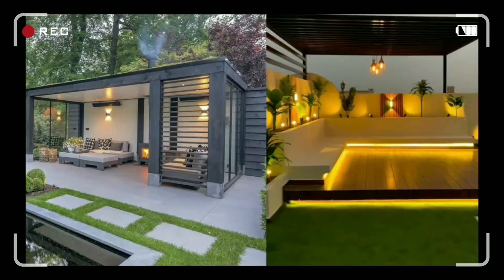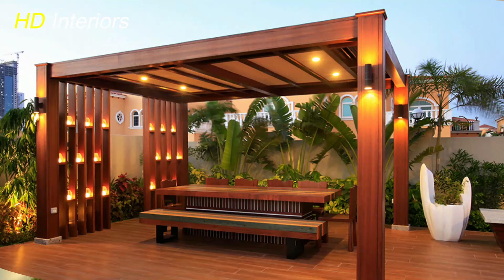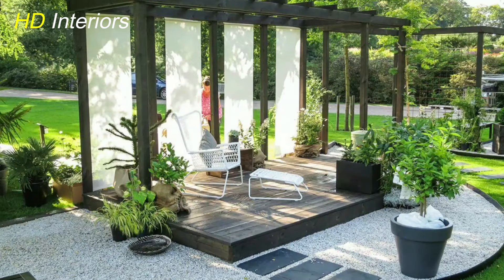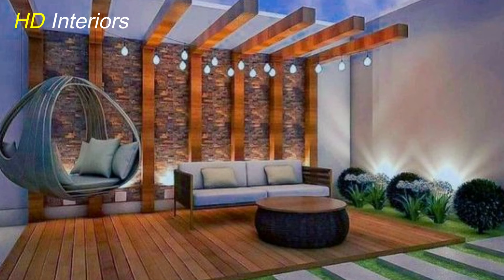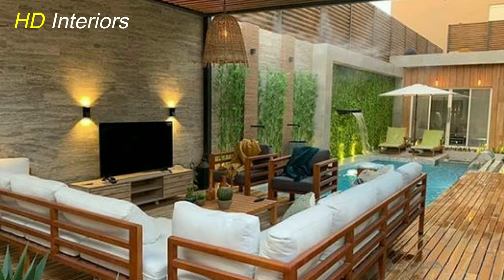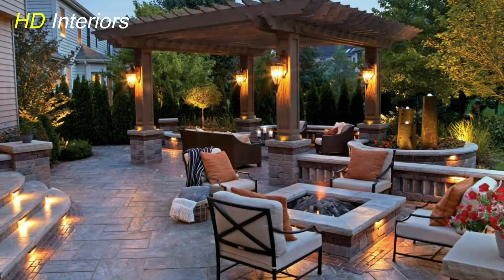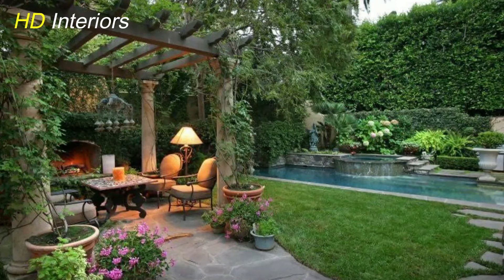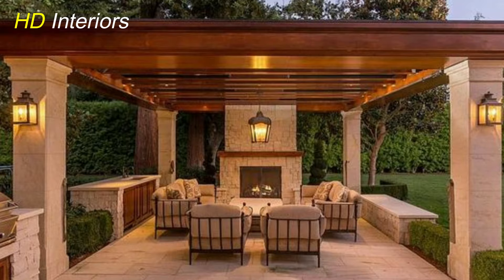Latest Patio Decorating Ideas 2023 | Modern Pergola Design Ideas | 100 Patio Design Ideas 2023 P (2)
In this video, we're diving into the latest and greatest patio decorating ideas of 2023, along with a stunning collection of 100 modern pergola and patio design inspirations. Whether you're looking to revamp your outdoor space or seeking fresh ideas for your new patio, you're in for a treat. Sit back, relax, and let your imagination run wild with these exciting trends!

🛠️ Ready to turn your patio dreams into reality? Discover the most up-to-date decorating ideas that will transform your outdoor space into a stylish haven. From selecting the right furniture and textiles to creating modern pergola masterpieces, this video is your ultimate guide to outdoor design excellence.

🌅 Imagine lounging on a beautifully adorned patio, surrounded by lush greenery and the gentle glow of fairy lights. Visualize the architectural marvel of a modern pergola, combining sleek lines, mixed materials, and functional elements to redefine your outdoor experience. These trends are not just for this year – they're timeless inspirations that will elevate your space for years to come.

🎨 Our goal is to spark your creativity and help you unleash your inner designer. Whether you're a DIY enthusiast or seeking professional guidance, these ideas are designed to cater to all levels of expertise. Get ready to infuse your personality and style into every corner of your patio, creating memories that will last a lifetime.

It's time to transform your outdoor space into a haven of relaxation and sophistication. Let's embark on this design journey together! 🌟